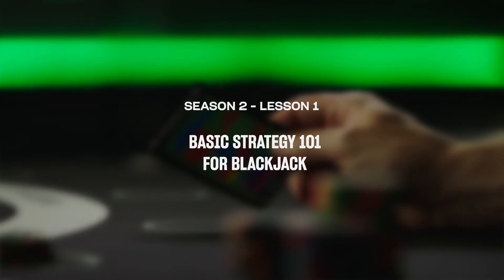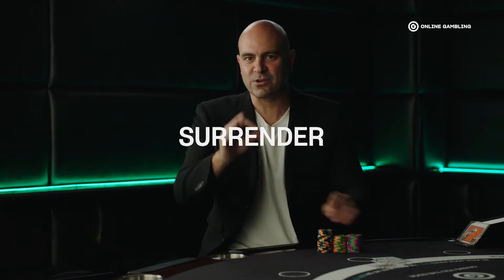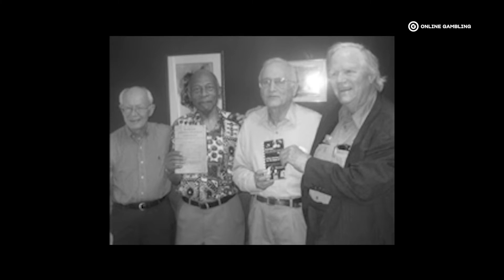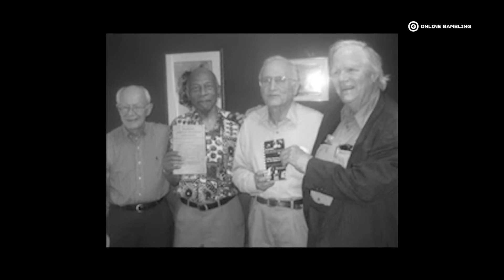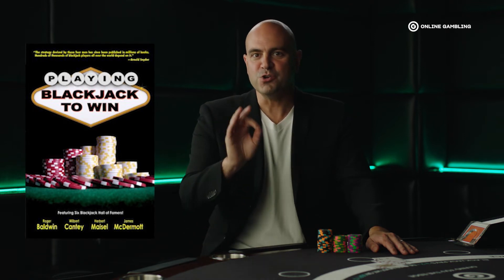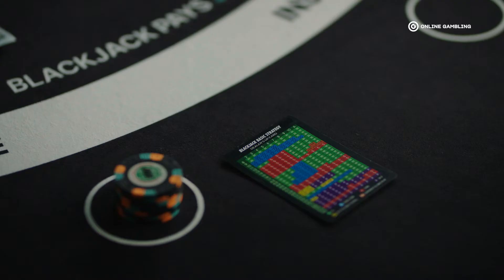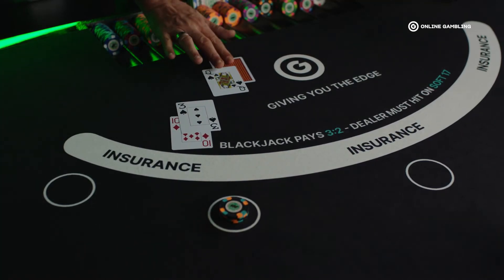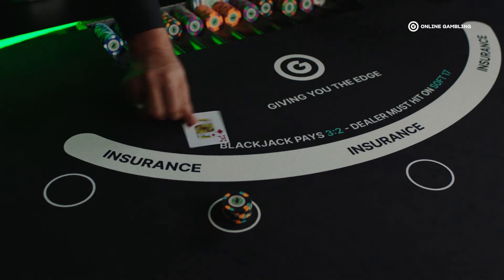Learn basic Blackjack strategy 101 (S2L1 - The Blackjack Academy)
Learn about basic Blackjack strategy to help you win more. Watch for tips on how basic strategy helps you play smarter, and how to apply basic strategy to games.

OnlineGambling.com is one of the leading websites on sports betting and casino gambling. Our knowledgeable team provides up-to-date news and sports betting coverage for major events, and expert recommendations on trusted betting sites with our sportsbook reviews.
There’s a huge variety of casino games to play out there; we cut through the noise and tell you where to find the best casino games, offer how-to guides, discover the best welcome bonuses, and use our casino reviews to highlight the top places to play.

In addition to reviewing betting sites and providing guides to free games and bonuses, our global team of gambling experts works every day to keep you up to date on news that matters to the betting public.

The OnlineGambling.com YouTube account showcases the best video content found